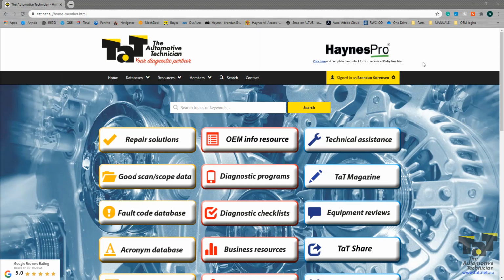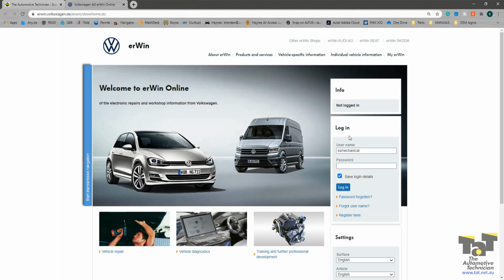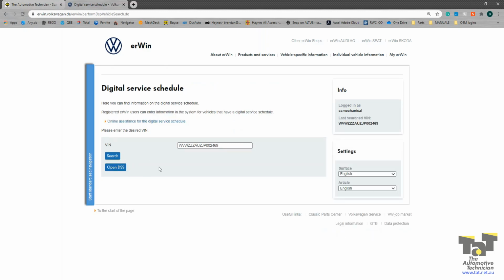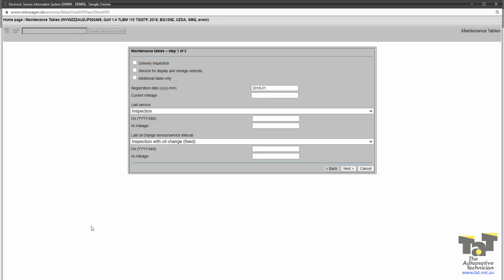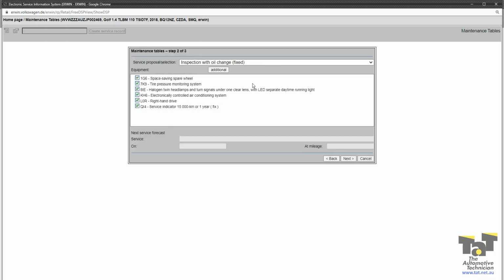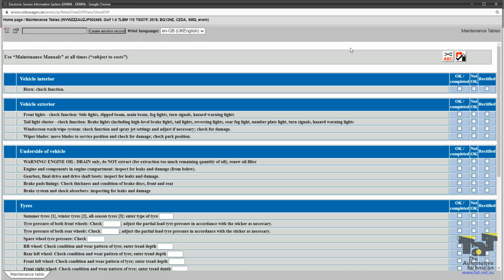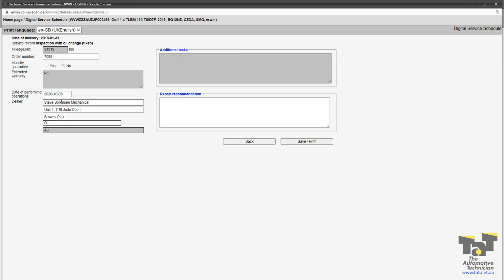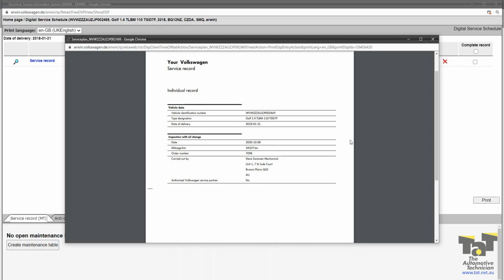Updating VW Digital Service Record on Erwin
Late model VAG vehicles have done away with a traditional paper service logbook, in favour of a Digital Service Record.  We walk through the steps of how a professional workshop can update their customers VW service record - a process that is very similar on other respective VAG Erwin sites such as Audi and Skoda.